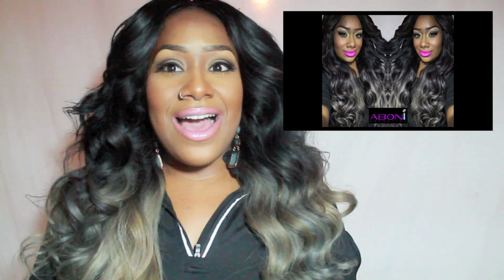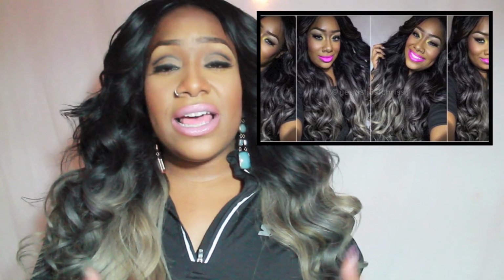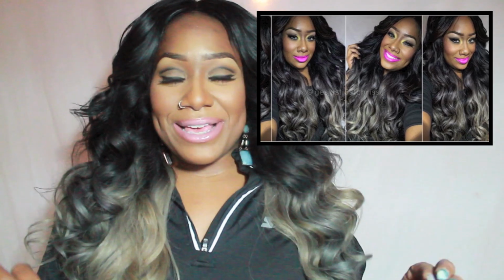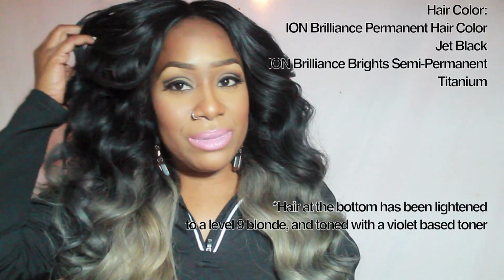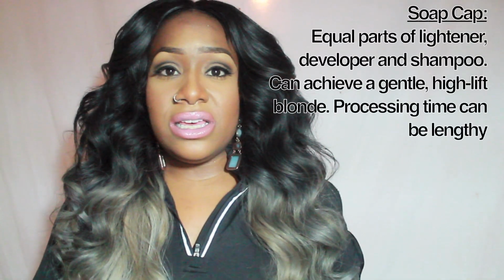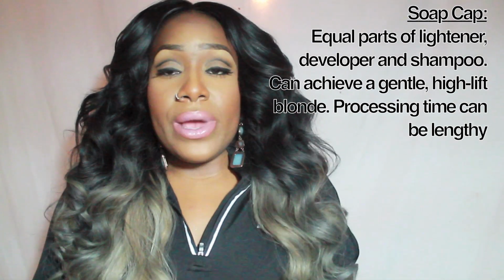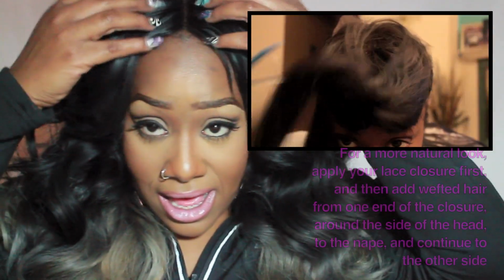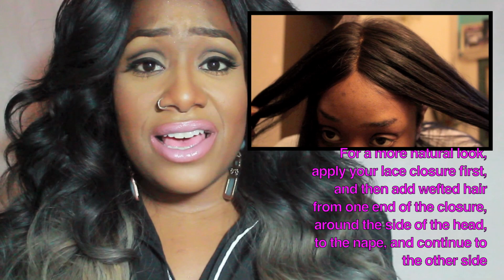It's Official!! I'm IN LOVE with Her Hair Company | 4 Week Review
Products Used

Anastasia Hollywood brow tint, brunette
M.A.C. brow pencil, Spiked
CoverFX concealer
Makeup Forever HD foundation, #177
Ben Nye Powder, Banana
IMAN Luxury Pressed Powder, Earth Medium
CG Queen Collection Bronzer, Ebony Bronze
RK All Over Glow, warm glow
Kiss New York Nude Seduction Palette
M.A.C. fluidline, Dip Down
M.A.C. fluidline, Black Track
Marc Jacobs mascara
Response false lashes, #117
Aboni Cosmetics lip liner, Pecan
Aboni Cosmetics lip gloss
M.A.C. lipstick, Saint Germaine

Hair:

Brazilian Straight Virgin Hair
Natural Black, 1b
18" 20" 22" 24" 24" & 14" Lace Closure

Haircolor:

ION Brilliance Permanent Hair Color, Jet Black
ION Brilliance Brights Semi Permanent Hair Color, Titanium
Kaleidoscope lightening powder
Clairol 30vol cream developer
Clairol toner, violet

Hair Care Product Recommendation:

Biolage by Matrix Color Care Shampoo/ Conditioner
Biolage by Matrix Strengthening Shampoo
Aphogee 2 Step Protein Treatment
Aphogee Keratin leave in treatment
Coconut Oil (Swad)